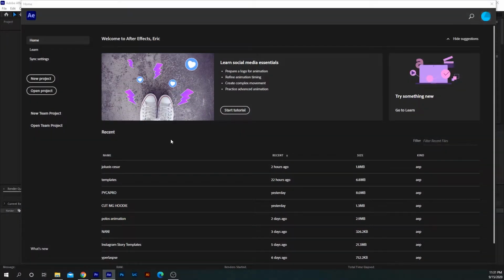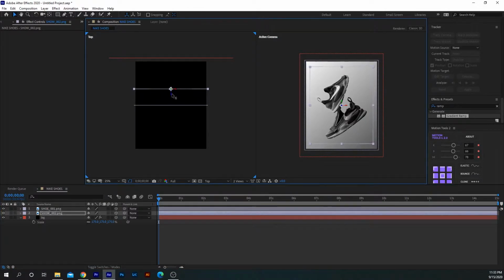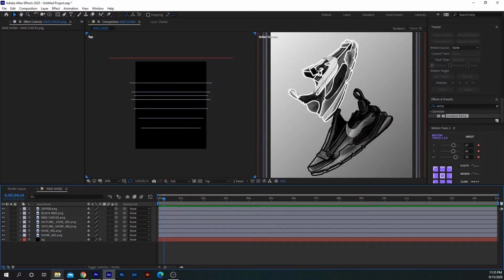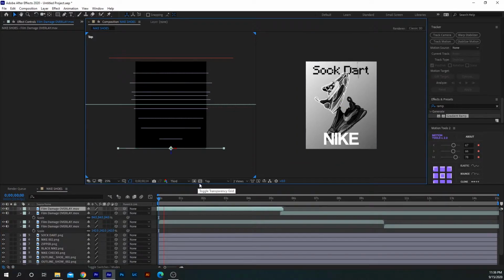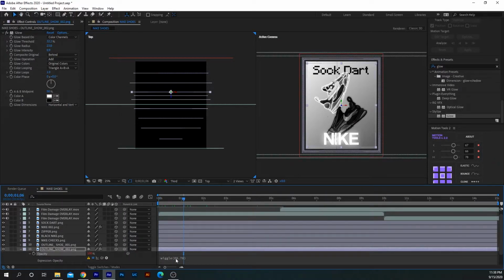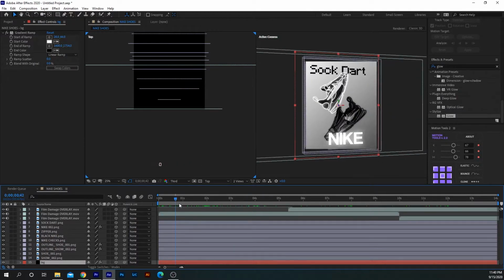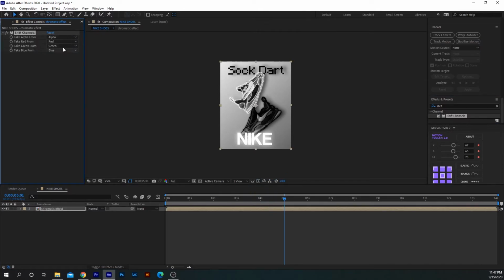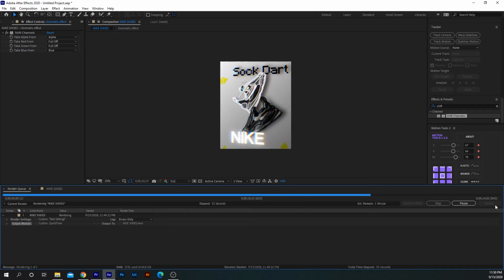BRING YOUR 2D IMAGES TO LIFE | After Effects Tutorial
Here is a quick tutorial on how to turn any image into a 3d animation inside after effects, you don't need to be a expert on the program as long as you follow my steps.
After effects can be a scary editing software but in this channel I'm gonna try to make you more comfortable with it in order to become a great video editor.

Let me know your feedback in the comments section.